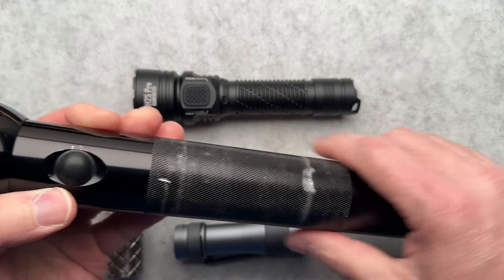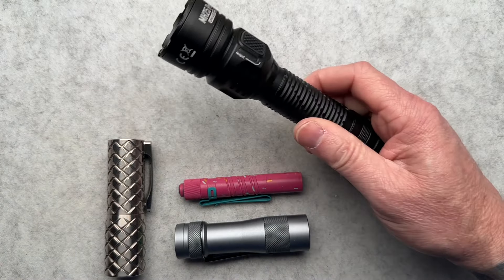Nitecore MH25 Pro Flashlight Review (3300 Lumens)